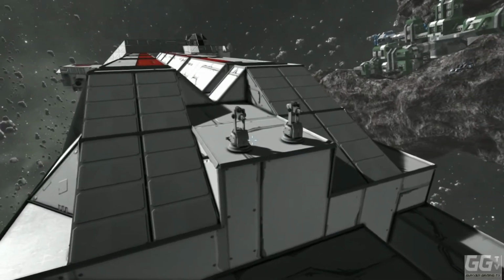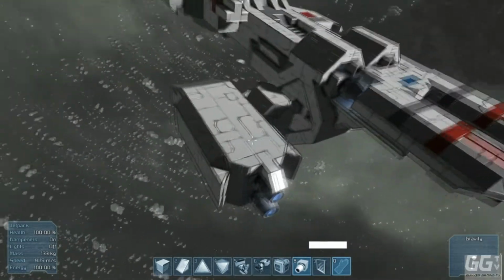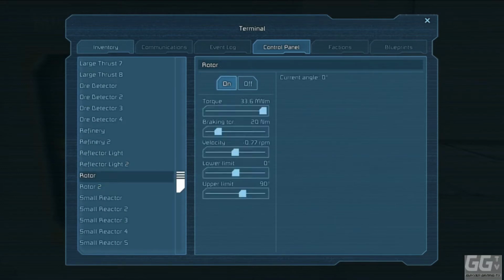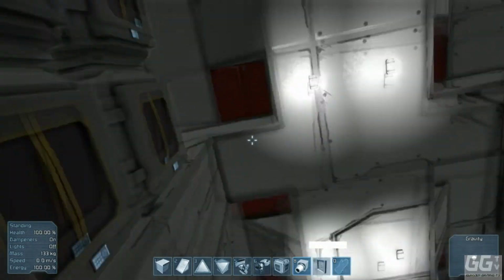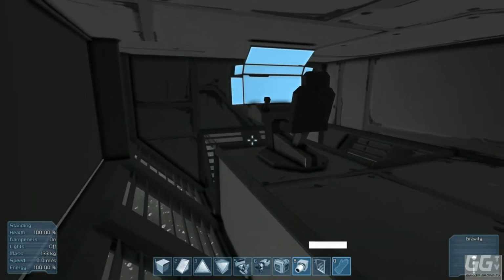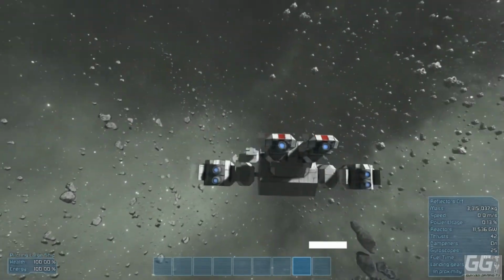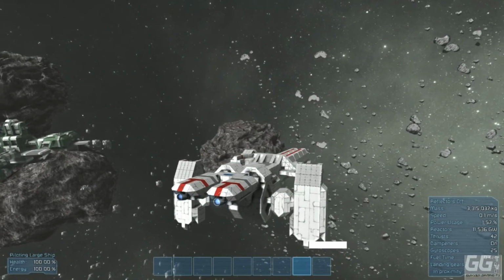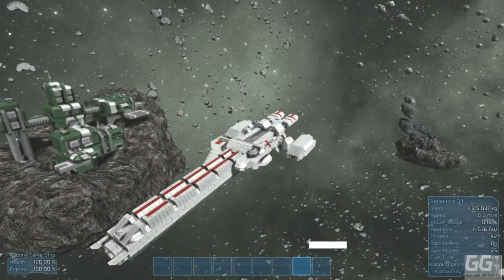Space Engineers Star Citizen mash up Caterpillar finished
Another quick video for Space engineers. This one shows my finished Caterpillar from Star Citizen.